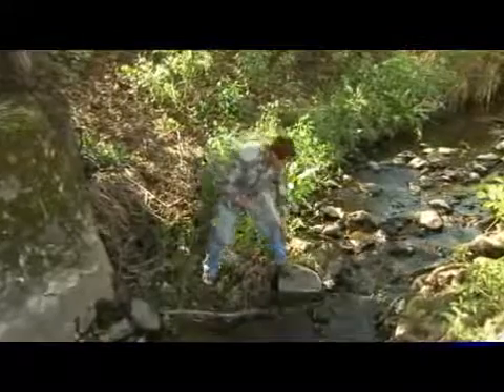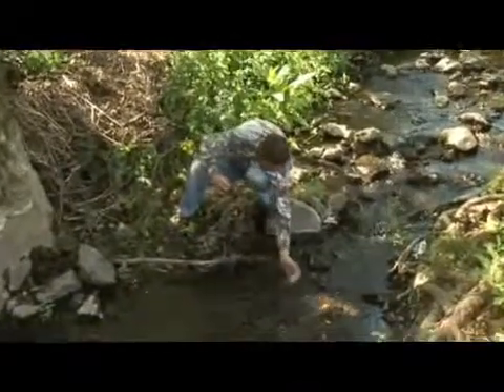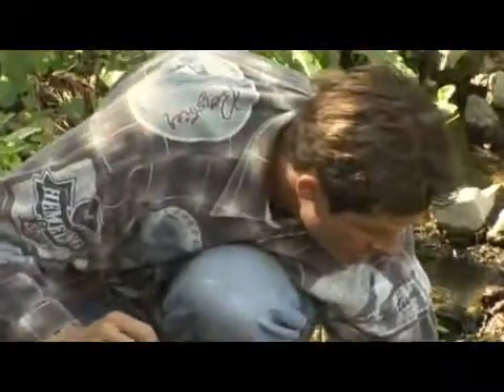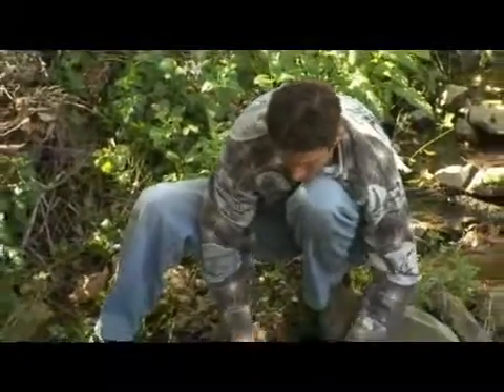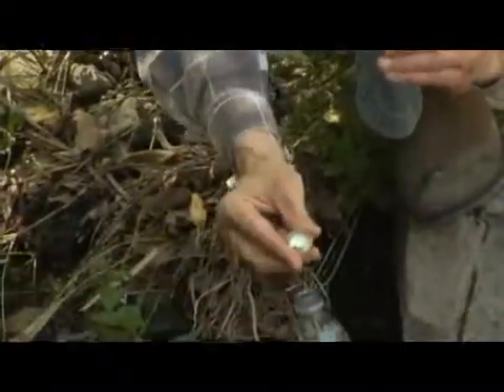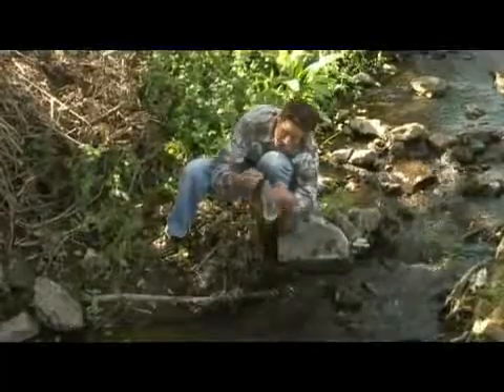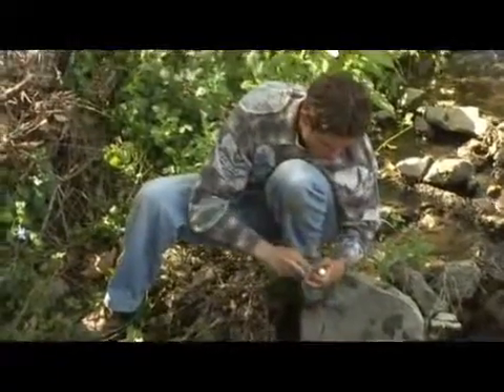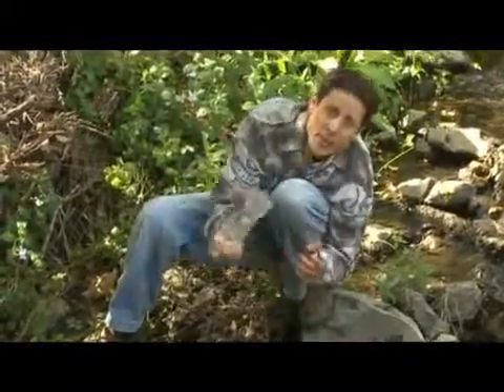Aquatabs Water Purification Tablets review | aquatabs how to use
What are methods of purifying water using chemical tablets? Purifying water ... Water Purification Tablets: How Do They Work + Best Products Reviews. 23,168 Views The water doesn't have any bad taste or odor after treated with Aquatabs.

Rapidly dissolving iodine-free tablets that can be ... 4.5 out of 5 stars with 23 reviews for Aquatabs Water Purification Tablets

aquatabs water purification tablets review
aquatabs how to use
aquatabs ingredients
aquatabs walmart
aquatabs amazon
what is in water purification tablets
aquatabs price
where can i buy water purification tablets
water purification tablets walmart